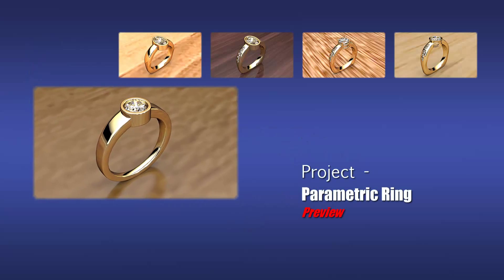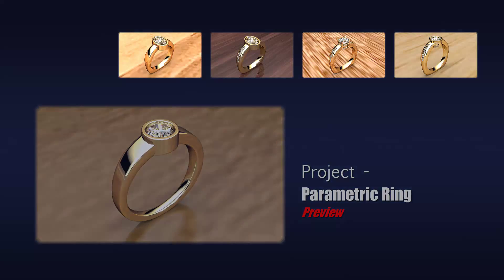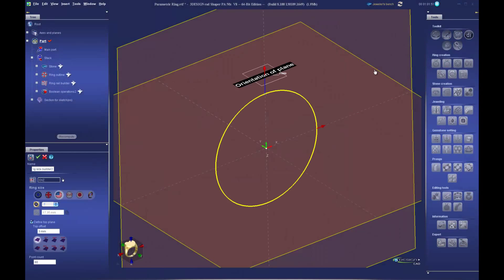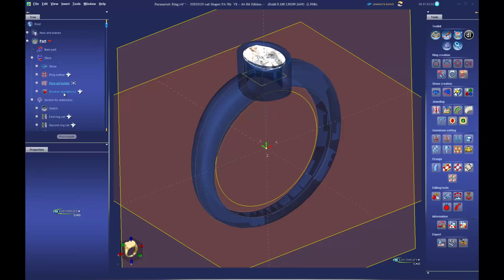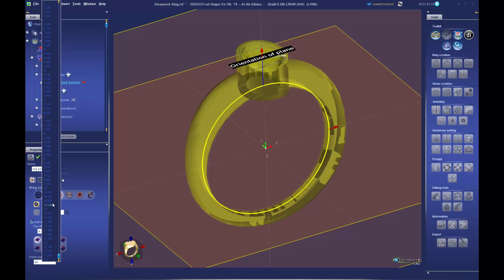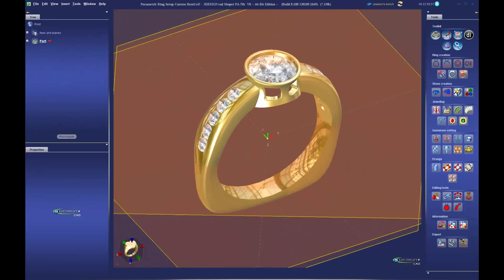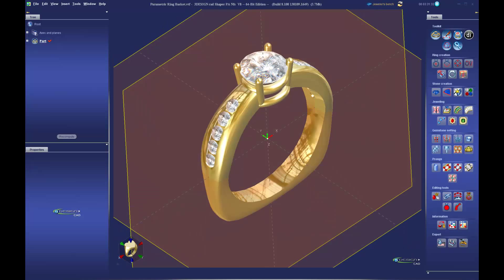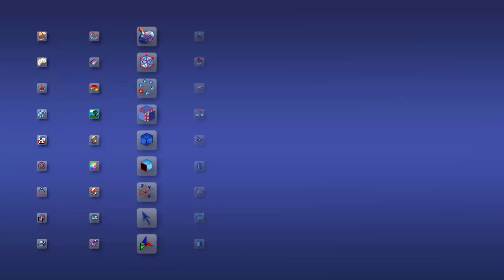Sneak Preview: How to build a full Parametric ring in 3DESIGN CAD8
New Installment of our Video Demonstration Series 2013.
The goal of this video is to teach the proper ways to build a complete PARAMETRIC ring in 3DESIGN CAD8 to then be able to easily modify various design elements from finger size, to shank profile or stone size instantly.
Full video can be found on the 3DESIGN member's lounge on the 3DESIGN forum